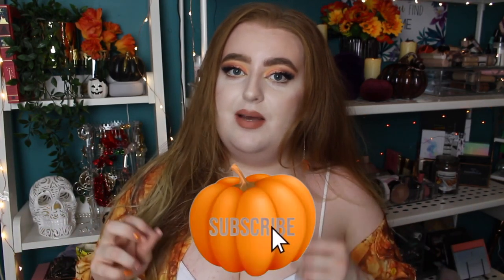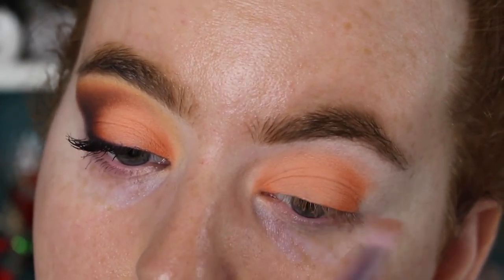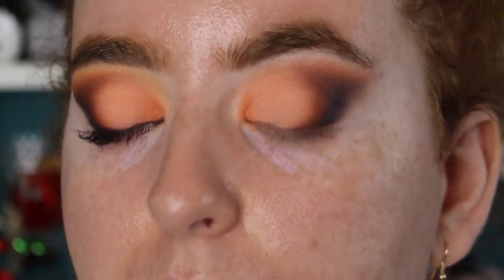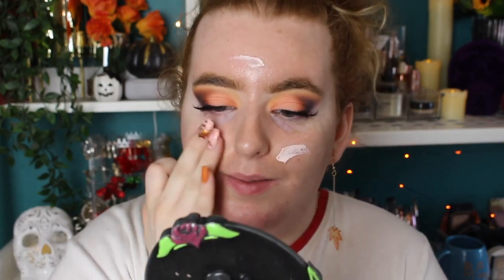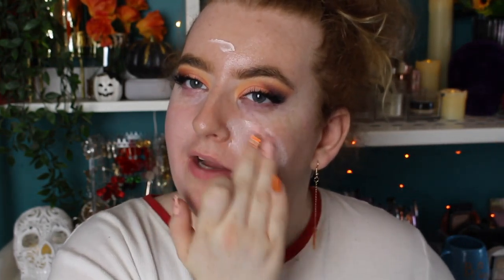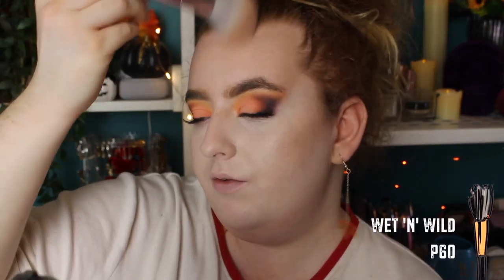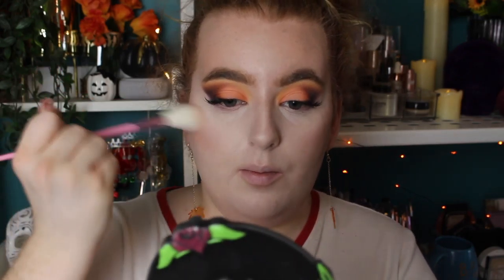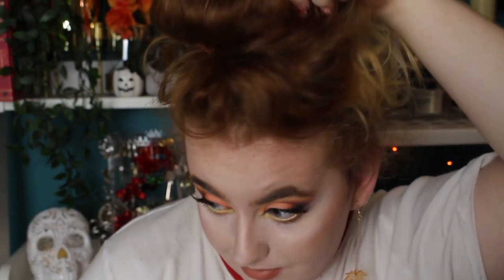PUMPKIN SPICE SOFT GLAM MAKEUP | HALLOWEEN WEEK! DAY THREE | KYRIELLELARA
Hey guys!
I've had this idea of a colourful version of soft glam for a while.
I wanted to play around with palettes i haven't used for a while
so here is a little orangey glam for you all!
I hope your enjoying this week so far and are having a good hump day!
Two days till halloween! yay!
Love ya lots!
Kyrielle xo

PRODUCT DETAILS:
FACE
- TOO FACED BORN THIS WAY FOUNDATION & CONCEALER IN CLOUD
- MABELLINE FIT ME! CONCEALER IN 0.3
- LAURA MERCIER SECRET BRIGHTENING POWDER
- HNB COSMETICS SETTING POWDER IN FAIR
- DOLL BEAUTY BRONZER IN LIGHT
- REVOLUTION PRO HD CONTOUR KIT IN LIGHT.MEDIUM
- MAC COSMETICS BLUSH IN PEACHES
- BEAUTYBAY 9 BRIGHT MATTES PALETTE, SHADE; COCONUT CRUSH

EYES;
-  BEAUTYBAY PASTELS PALETTE
- JAMES CHARLES ARTISTRY PALETTE
- BEAUTYBAY PASTEL EYE CRAYON IN ICED LEMONADE

LIPS;
- DOLL BEAUTY LINER; BOY BYE
- DOSE OF COLOURS LIQUID LIP; OLD FLAME
- ABH LIQUID LIP IN NAKED